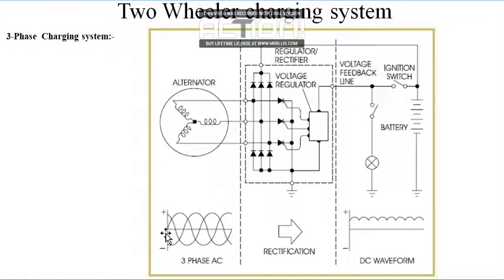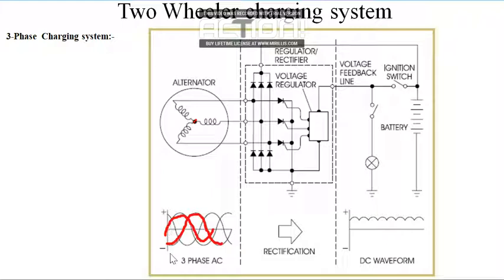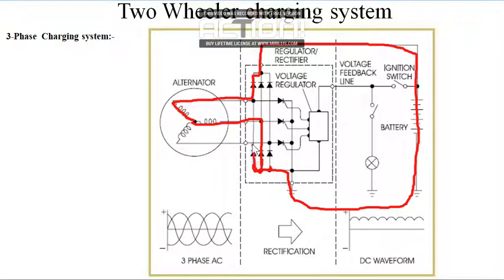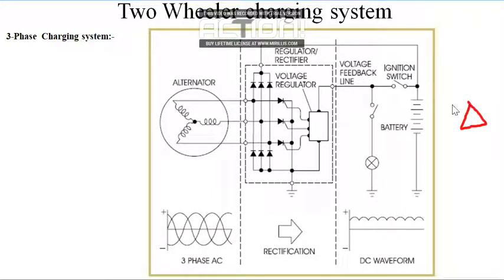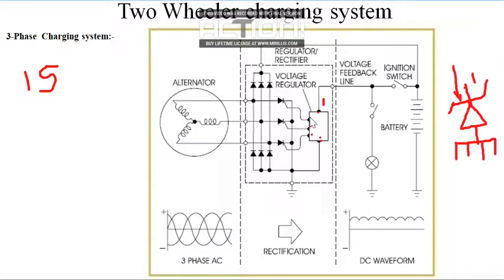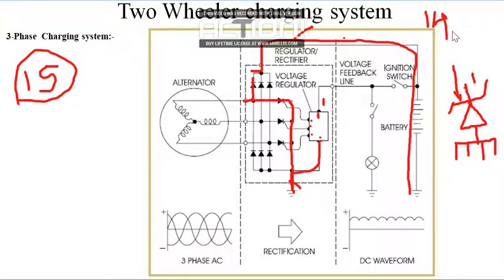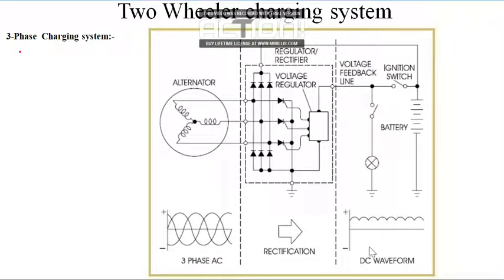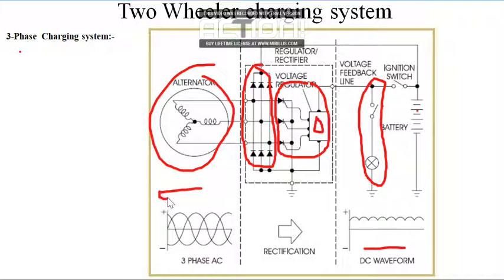Charging System part 9